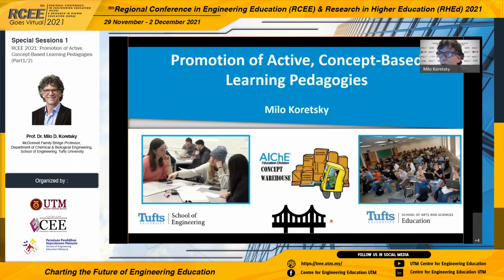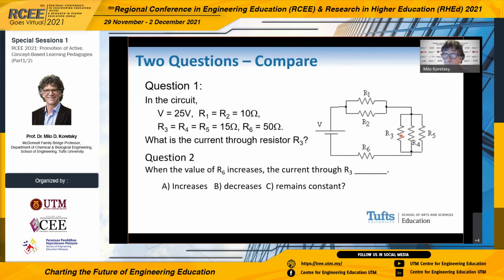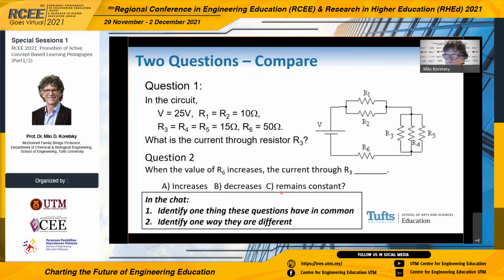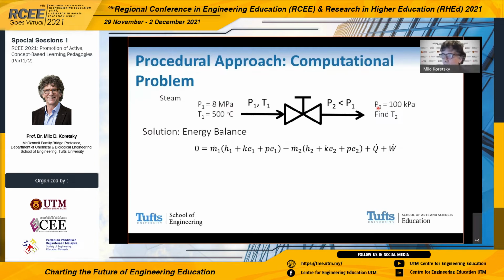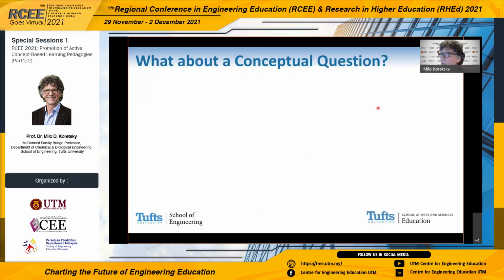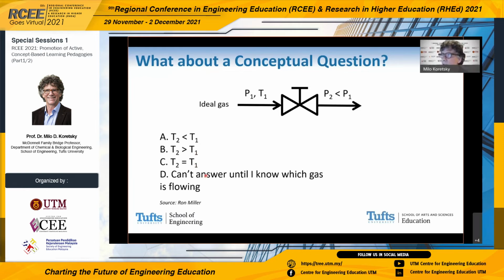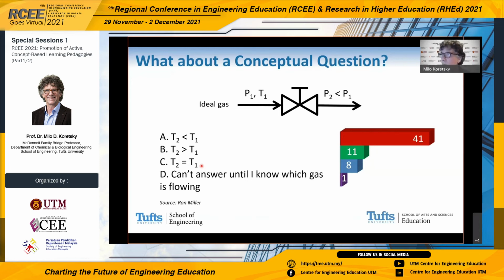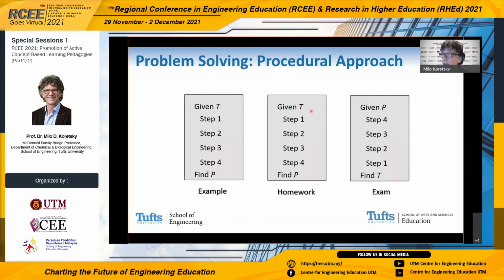RCEE 2021: Promotion of Active, Concept-Based Learning Pedagogies (Part 1/2)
9th Regional Conference in Engineering Education & Research in Higher Education
(RCEE & RHEd 2021)

Forum delivered by Prof. Dr. Milo D. Koretsky, McDonnell Family Bridge Professor, Department of Chemical & Biological Engineering, School of Engineering, Tufts University